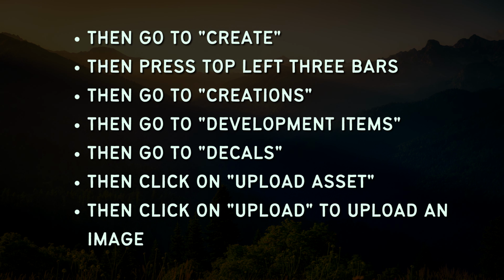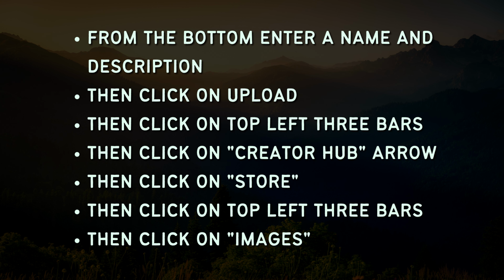How To Create A Crew Logo In Blox Fruits Mobile (Step By Step)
Are you interested in learning how to design a crew logo for your Blox Fruits crew on mobile devices? In this video, I will guide you through the process of creating a crew logo for Blox Fruits in Roblox mobile, either by designing a decal or by downloading one from the Roblox store. This tutorial provides step-by-step instructions for making a Blox Fruits crew logo on your smartphone. I hope you find this information useful!